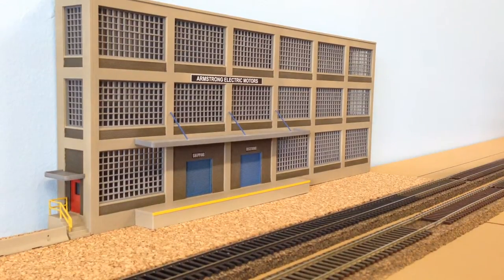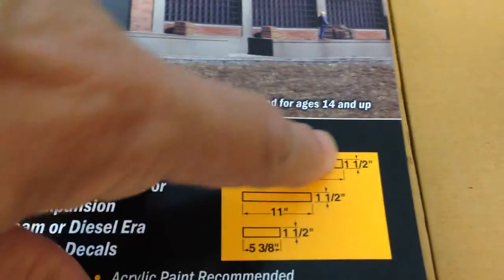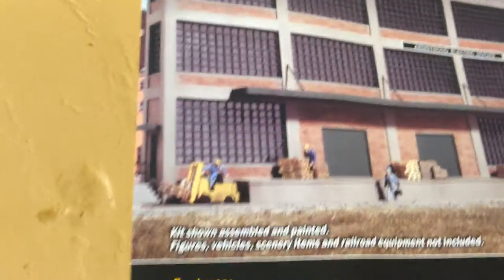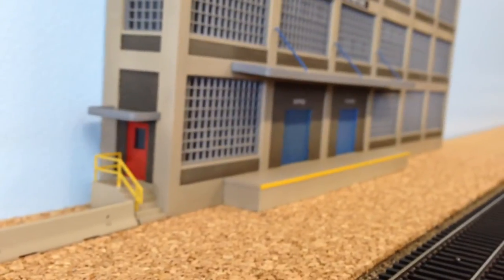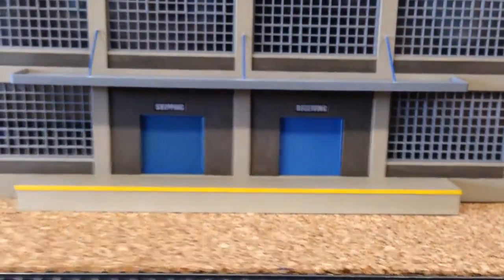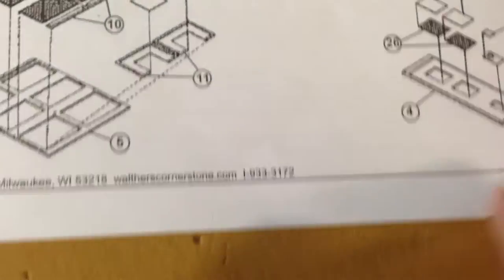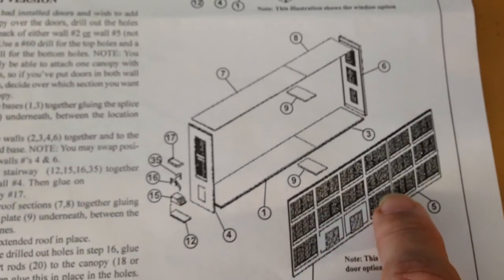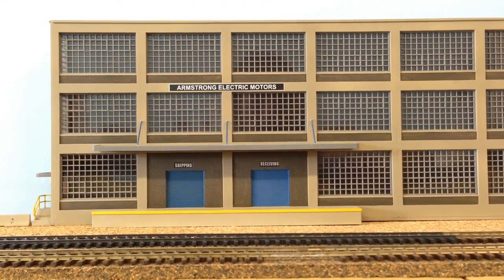Walthers Cornerstone Armstrong Electric Motors Background kit